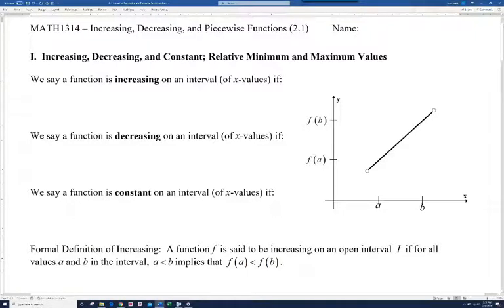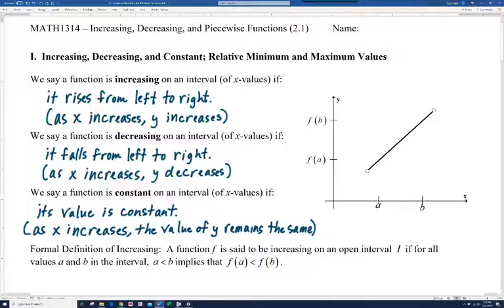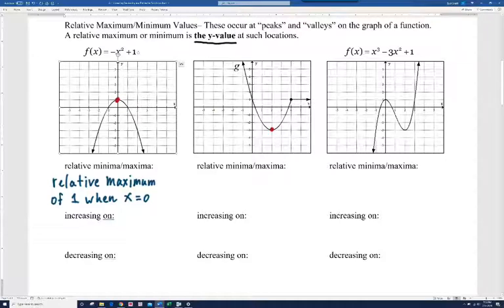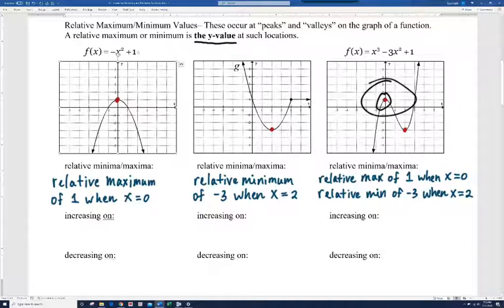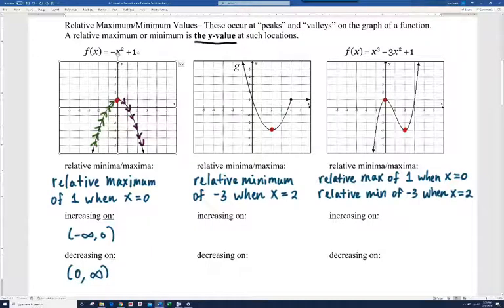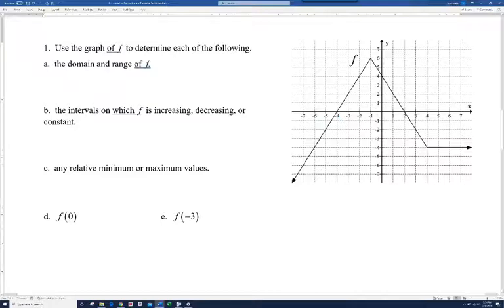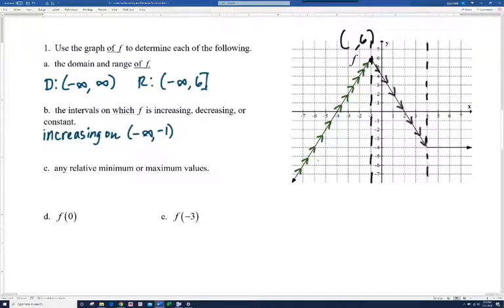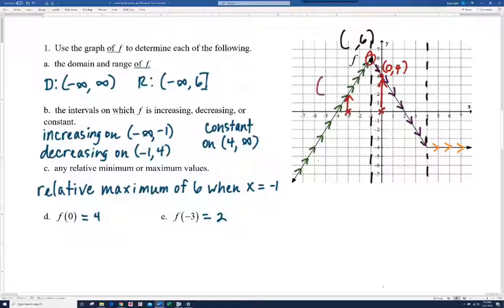Increasing Decreasing Max and Mins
The video discusses functions, in particular, where a function is increasing, decreasing and constant.  Maximum and minimum values are also discussed.